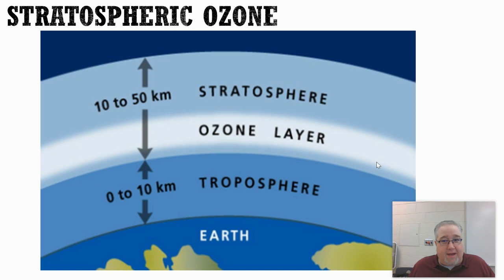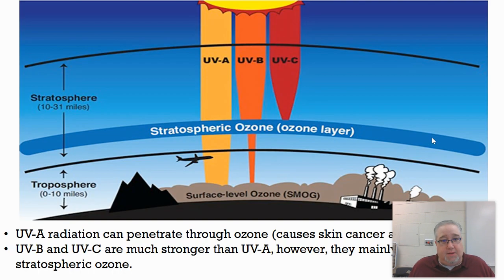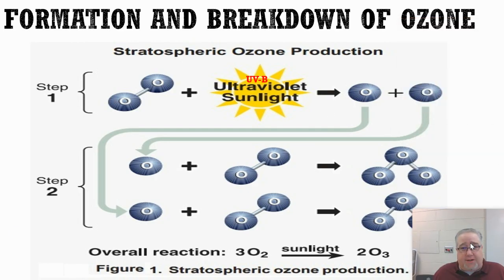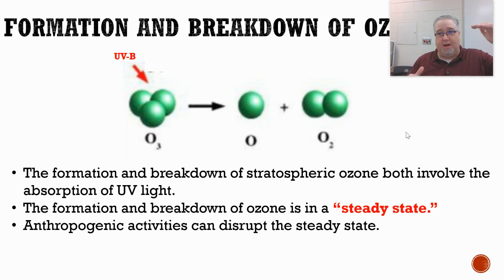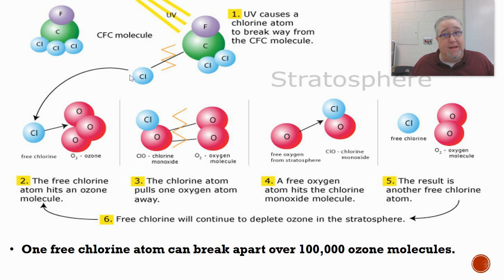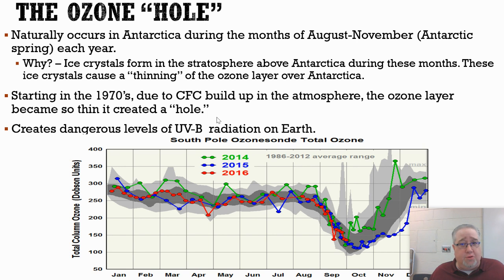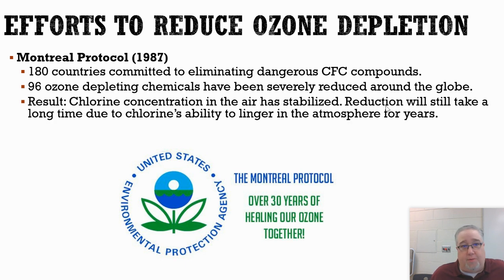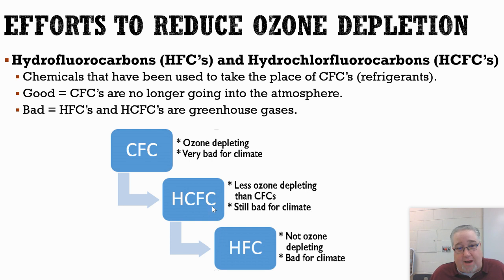Unit 9 Notes (9.1-9.2): "Stratospheric Ozone"